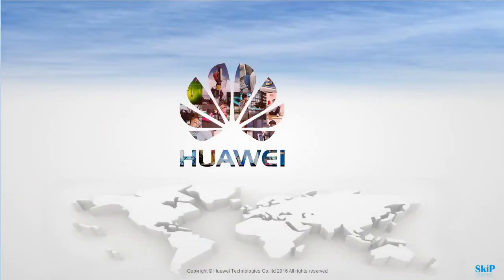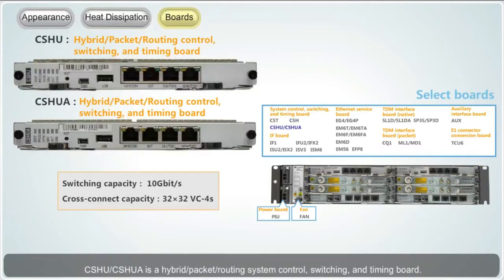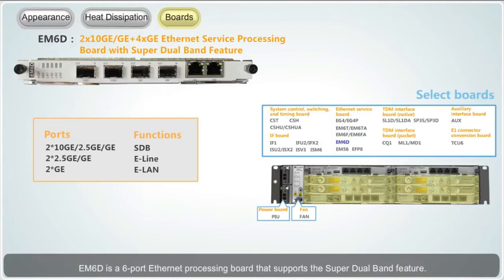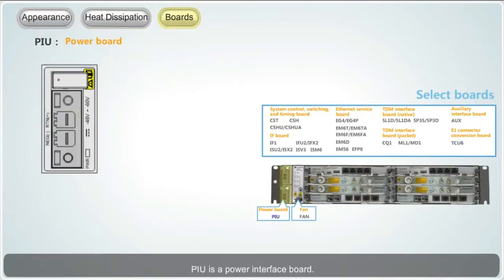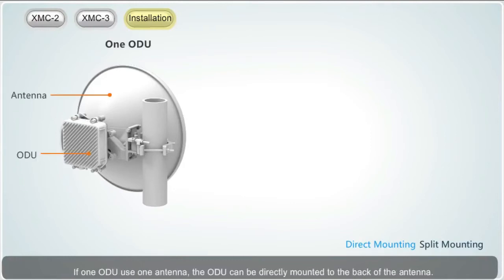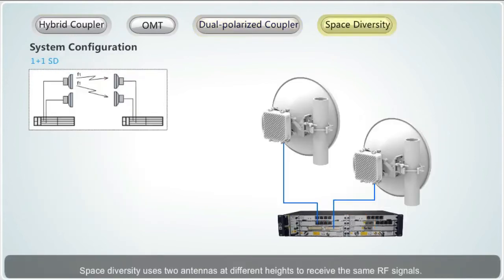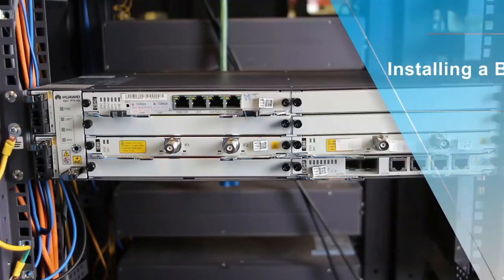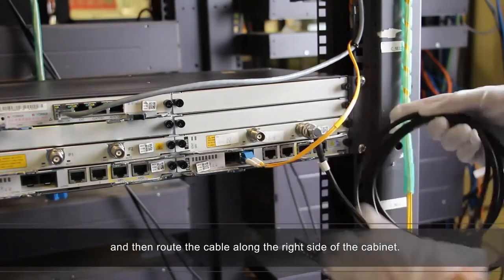J 61SEL02 105 1 Melakukan Instalasi Kabel Transmisi pada Kabinet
Materi:
1. Alat K3/APD
2. Dokumen dan manual
3. Perangkat cabinet
4. Peralatan instalasi kabel
5. Port kabel E1/T1
6. Port Transmisi cabinet
7. Label
8. Laporan hasil konfigurasi
9. Komponen dan susunan cabinet
10. Prinsip umum dan sistem keamanan catu daya
11. Prinsip umum sistem transmisi di sebuah cabinet
12. Menyekrup, memotong kabel, menggunakan bor

Source:
Peash Jes
Muhammad Khurram
Nasir Khurshid
Nabeel Nasir
Eng. Abdullah Aljebry
O2 Net
Huawei Documentation Insights